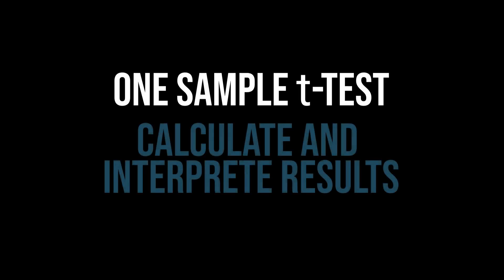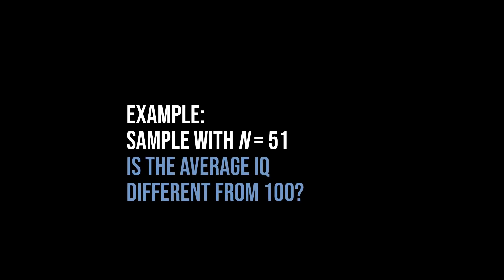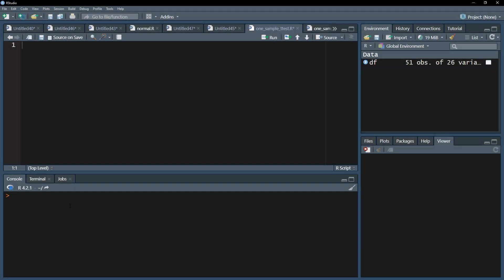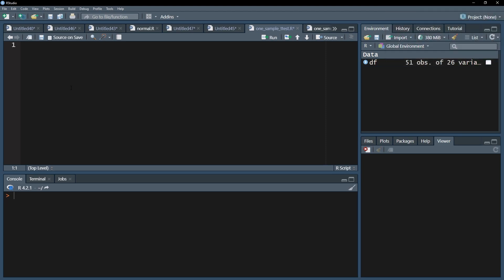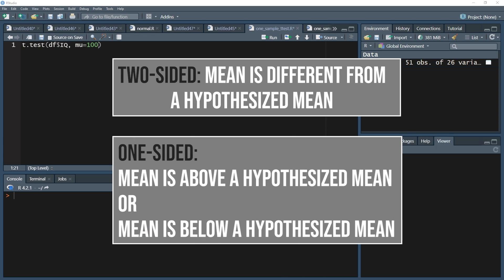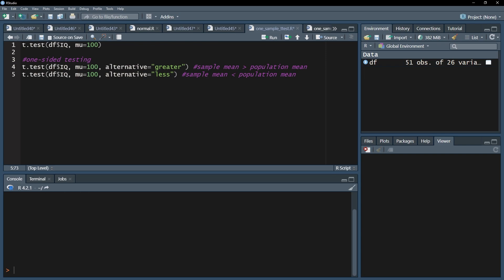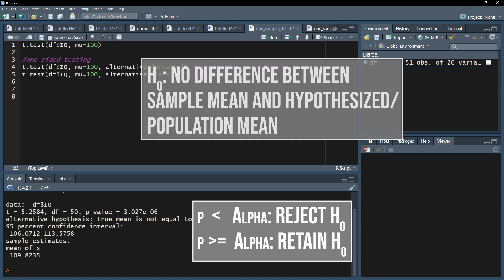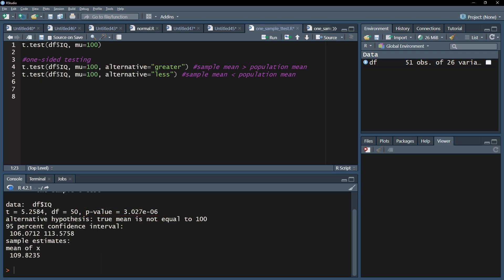One sample t-Test in R - calculation and interpretation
The one sample t-test is used when you have a dependent variable on an interval or ratio scale and want to test for a difference between your sample mean and a hypothesized mean (for example, the population mean).

For example:
I have 51 observations and want to test the average IQ of the sample against an IQ of 100. Formulated differently: is the average IQ in my sample significantly different from 100?

Video contents:
I'll show how to conduct the one sample t-test and interpret the results using R statistics. The t.test() function in R is being used to reach that goal. To get an idea of my sample mean, the mean()-function is used to calculate that value.

In order to keep the video as short as possible, I won't test the requirements, see below for a video on that. The interval or ratio scale of the test variable is pretty obvious and does not need any testing. The test variable should also follow an approximate normal distribution. This should rather be visualized with a Q-Q-plot or histogram instead of an analytical test. The latter become too sensitive for small deviations when samples get larger. Refer to the following video for testing:

⏰ Timestamps:
0:00 Introduction
0:12 Example
0:21 Requirements
0:32 Sample mean
0:47 t.test() for testing against population mean
1:00 Two-sided and one-sided testing
1:23 Interpreting the results of the one sample t-test
2:05 Conclusion and outlook

If you have any questions or suggestions regarding One sample t-Test in R - calculation and interpretation, please use the comment function. Thumbs up or down to decide if you found the video helpful.

Support channel? 🙌🏼